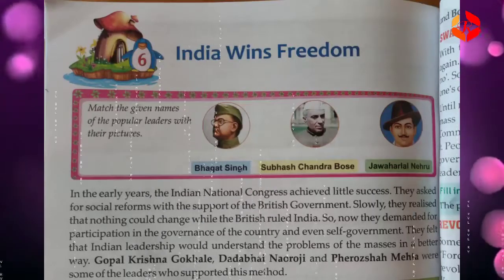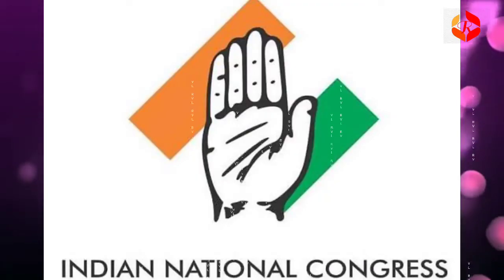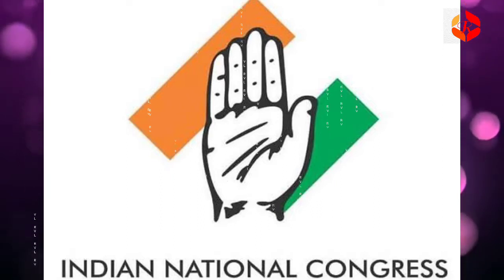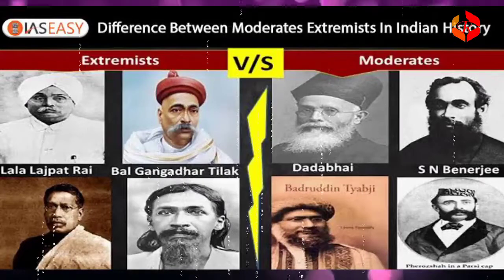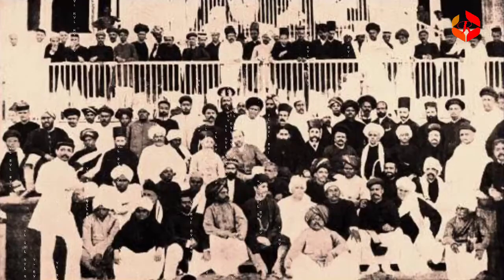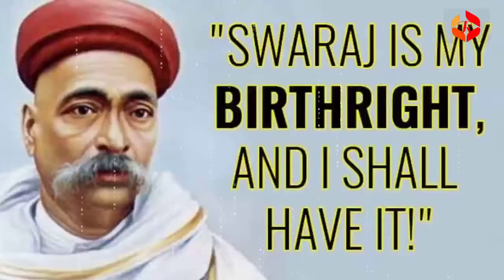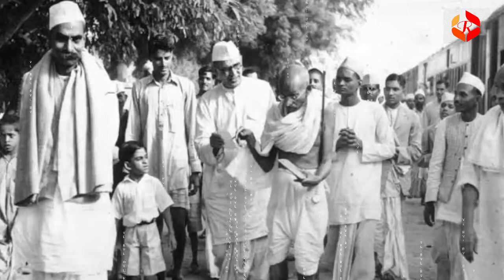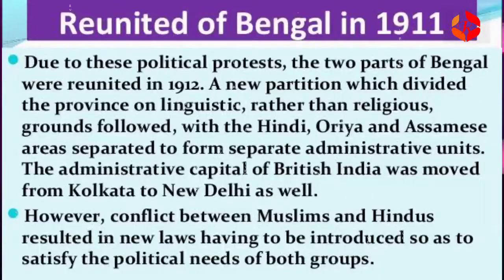INDIA WINS FREEDOM (Part 1) || Social Studies (Class 5) || Chapter 6 - Fully Explained